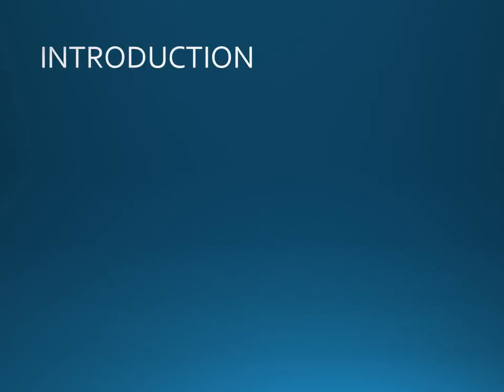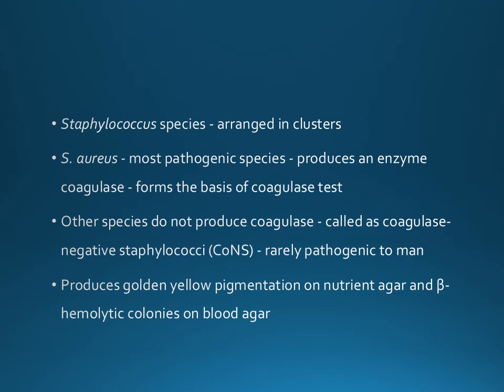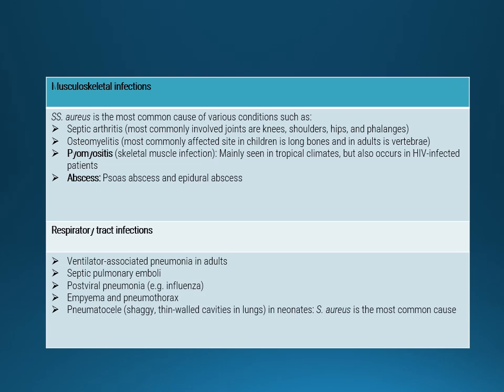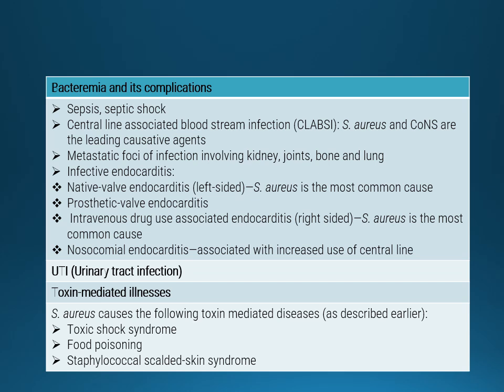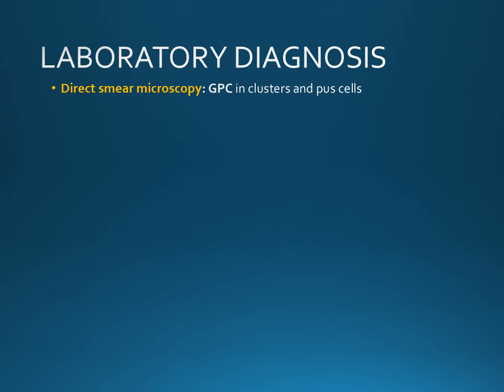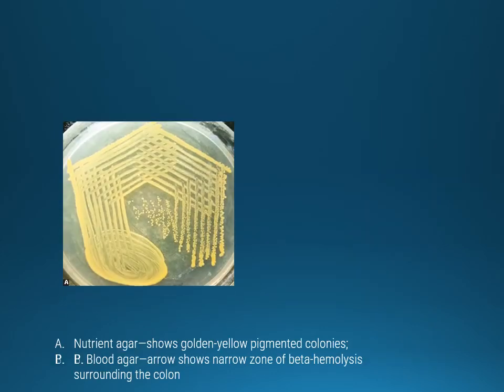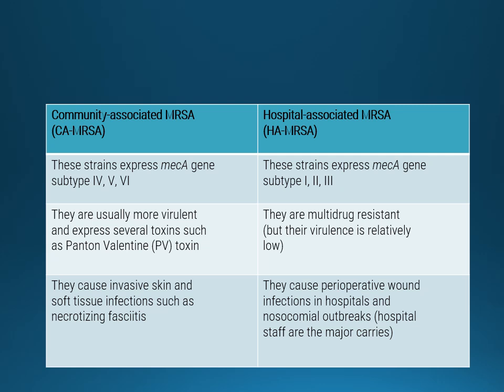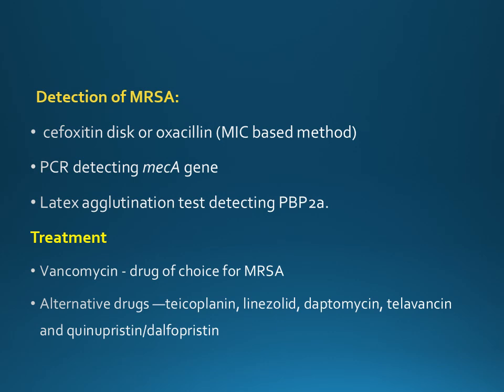Microbiology Lectures/Staphylococcus aureus microbiology/cbme